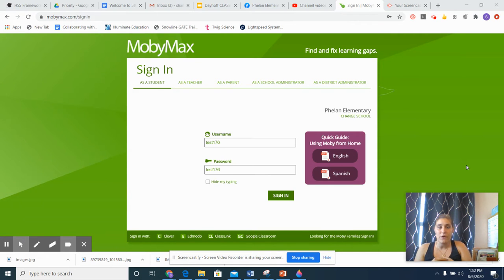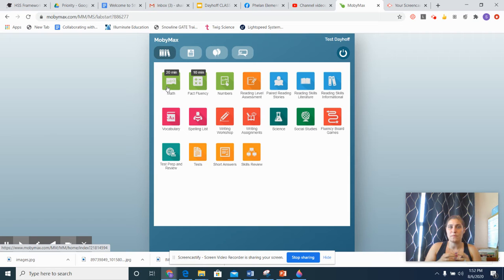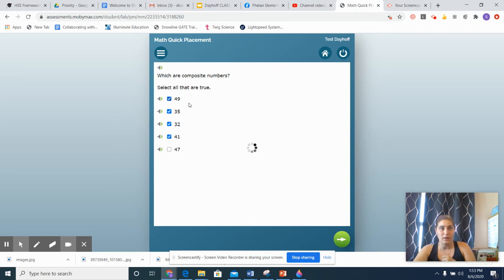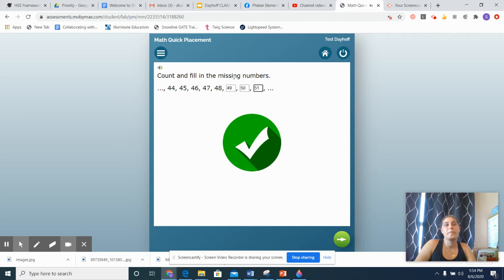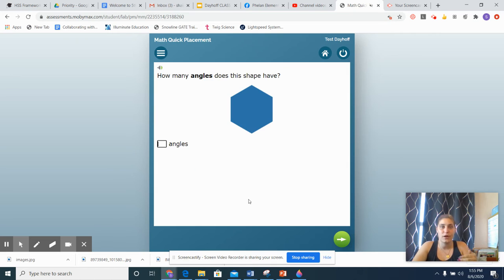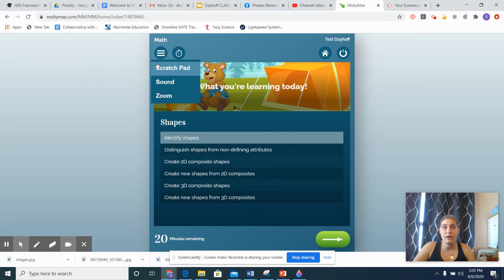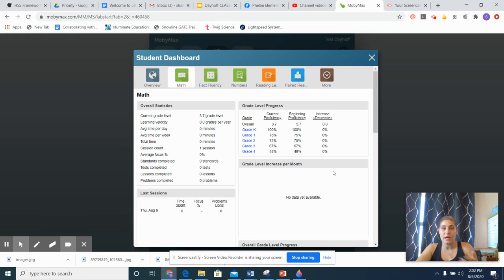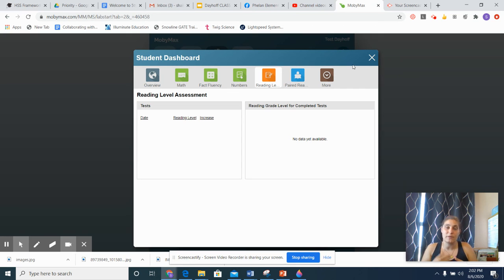Moby Max (Parents/Studednts) Webinar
Parents and student view of Moby Max